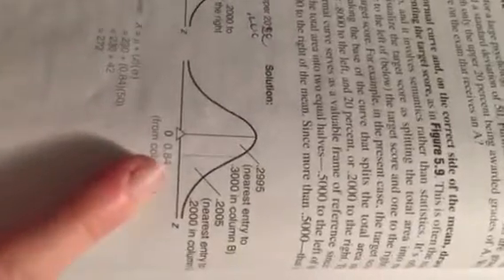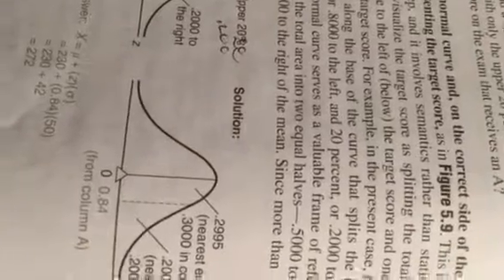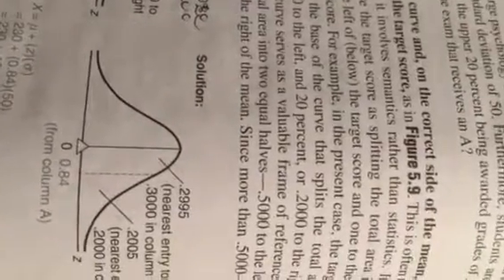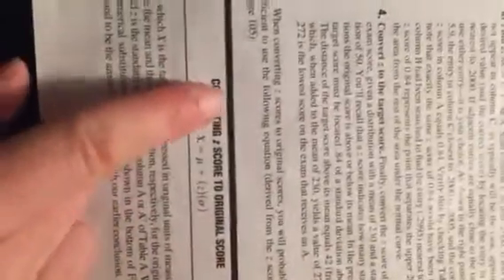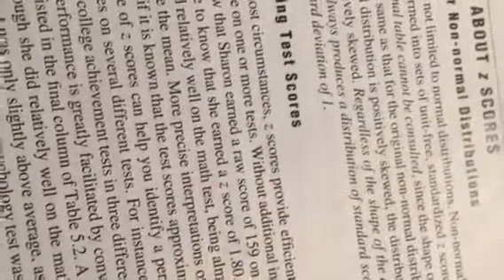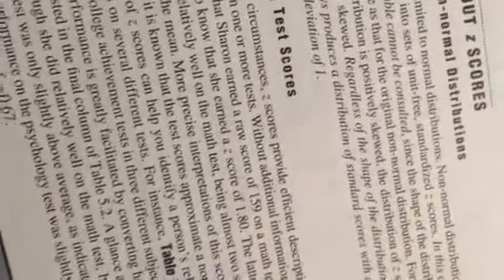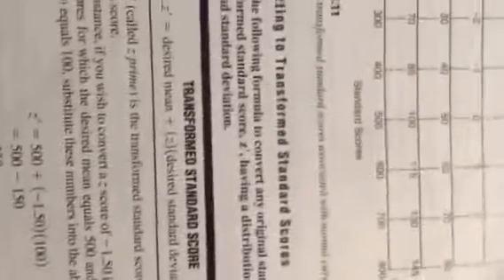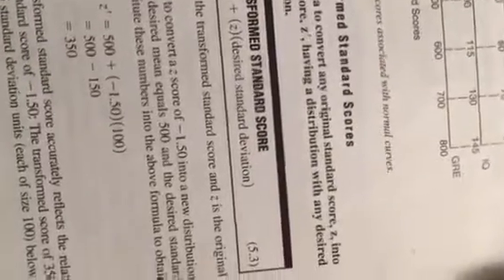Part 4 chapter 5